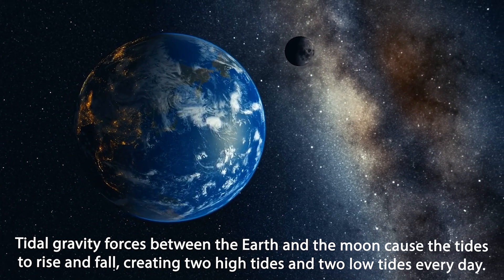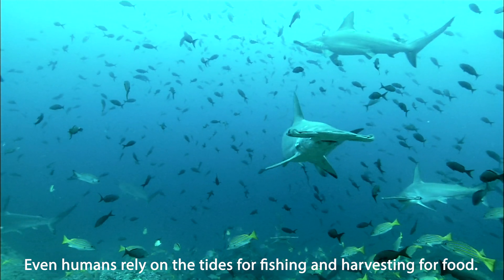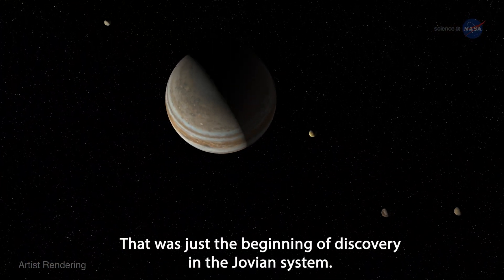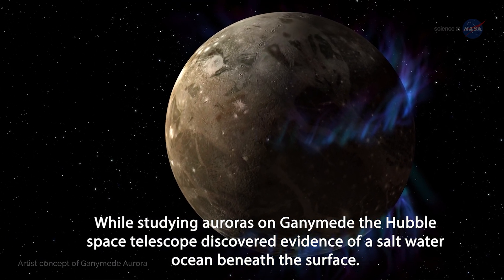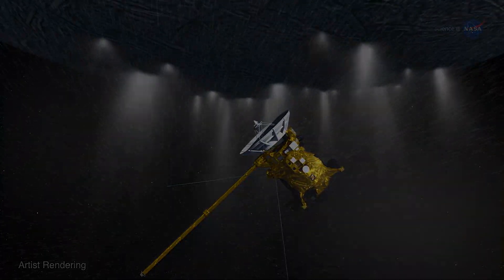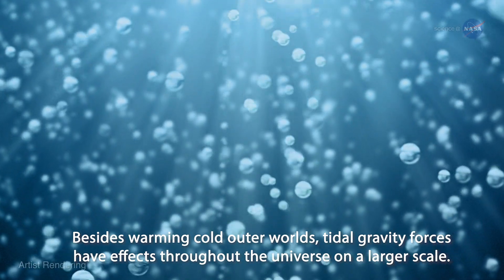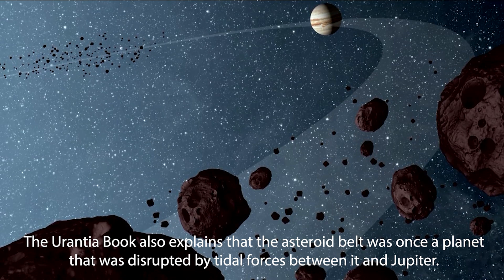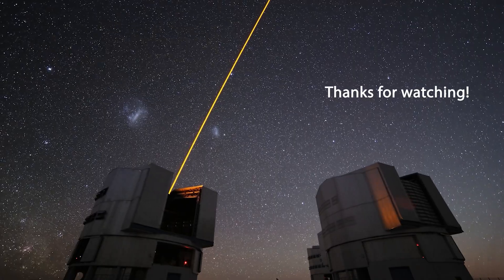Tidal Gravity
An introductory video about tidal gravity for Urantia Book readers.